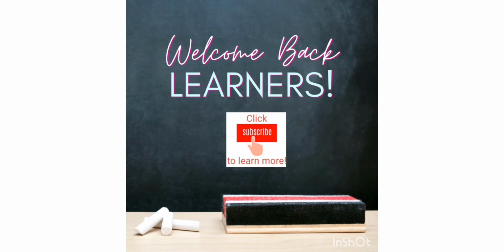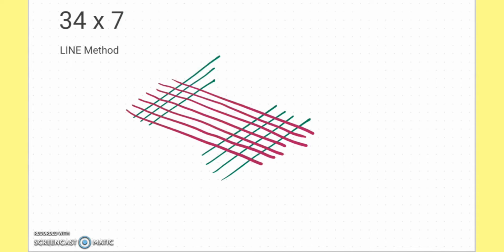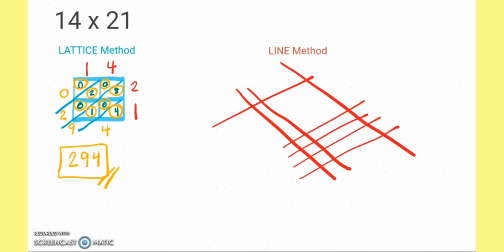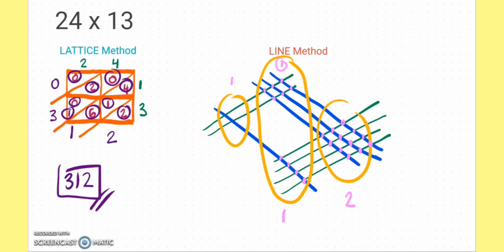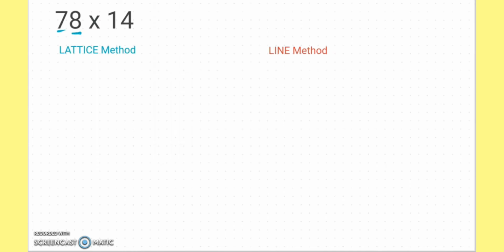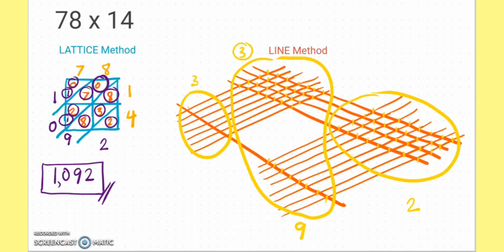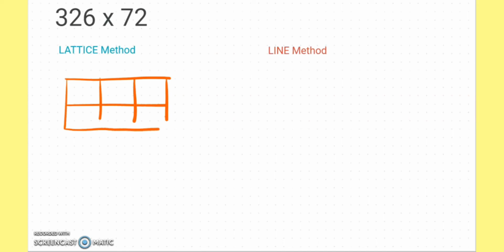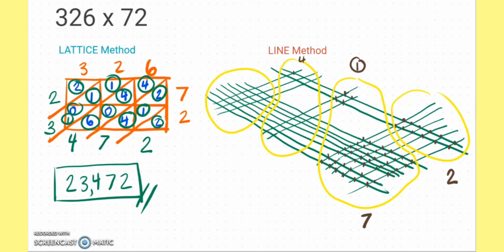How to Do Lattice and Line Multiplication Methods